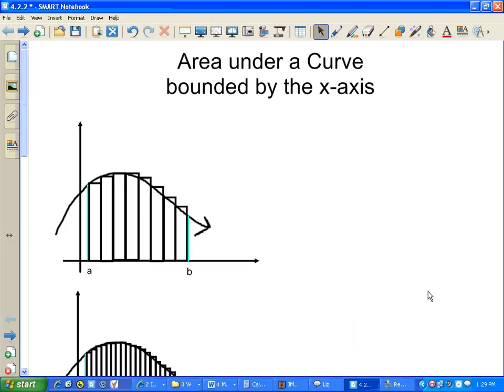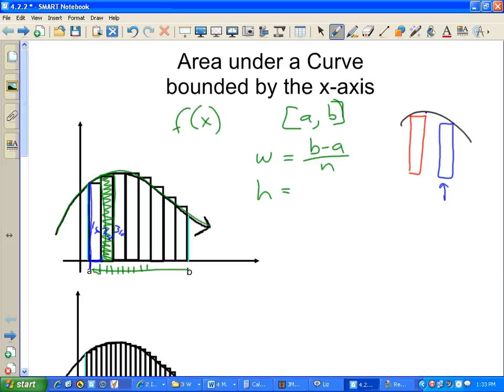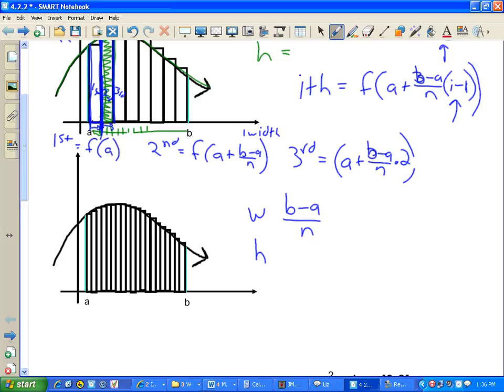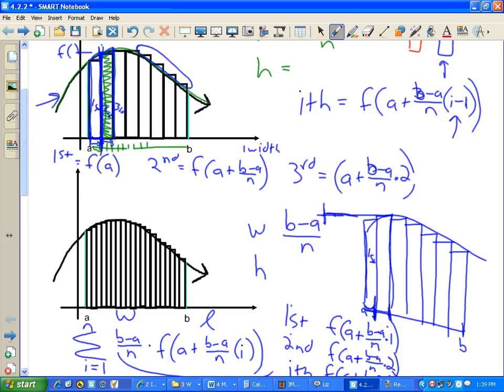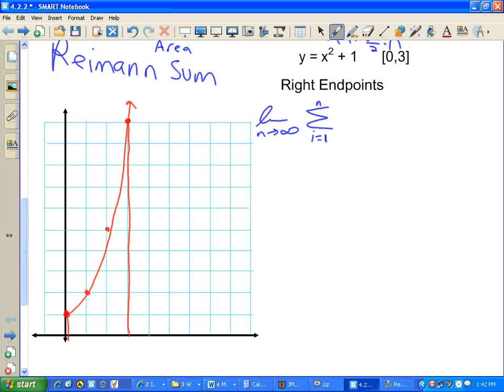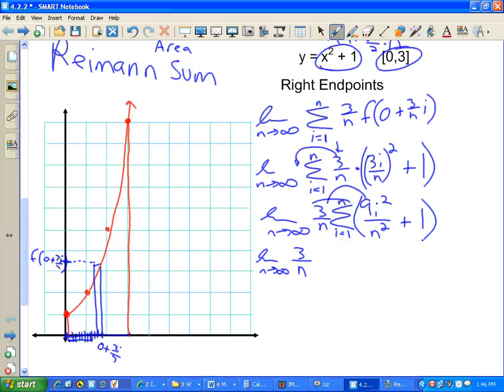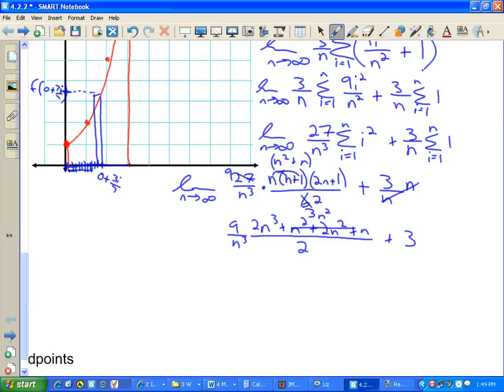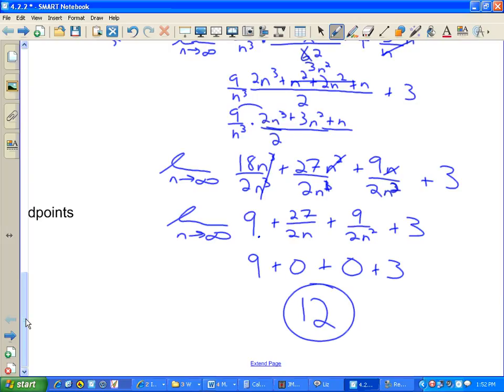4 2 2 Reimann Sums